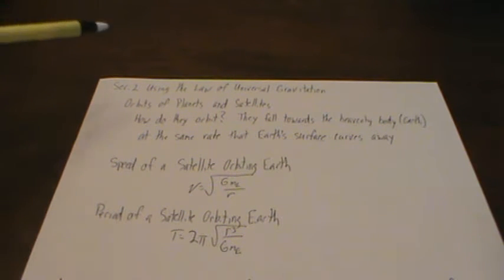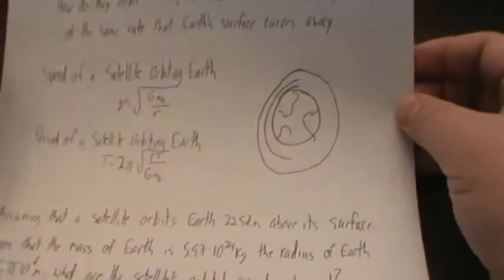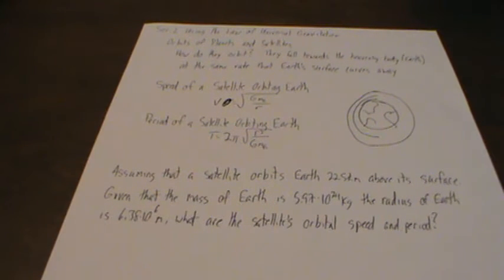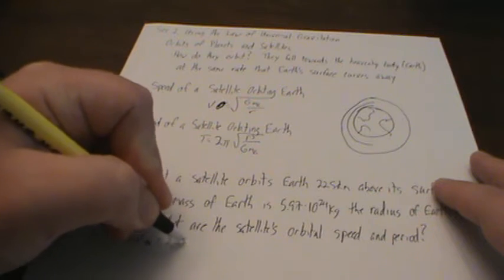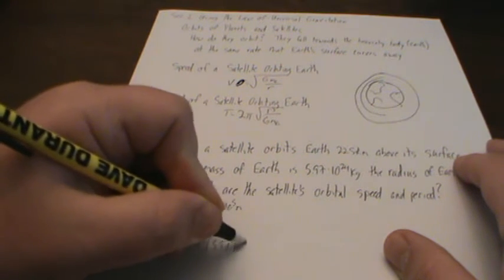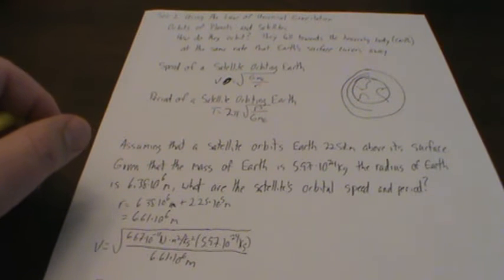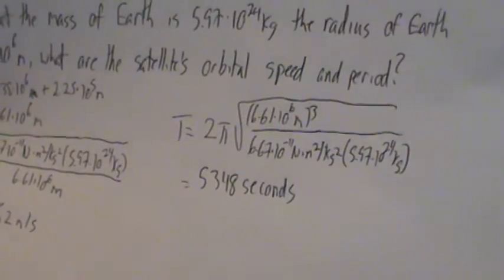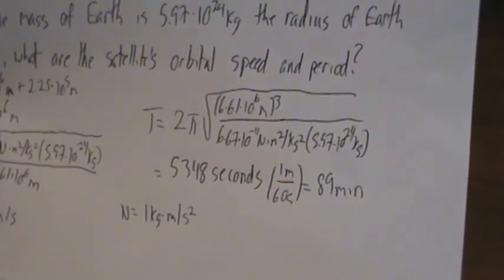Ch 7 Sec 2 Part 1